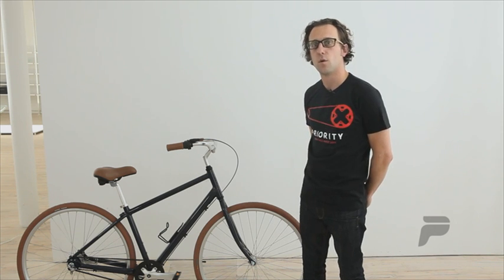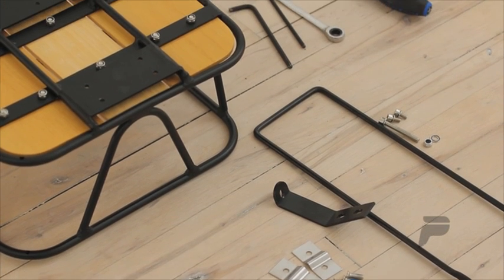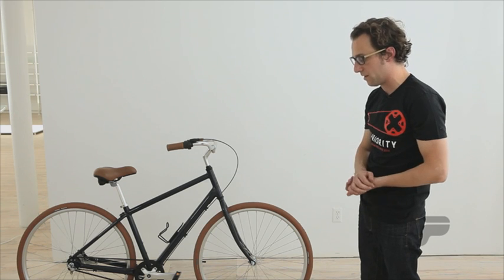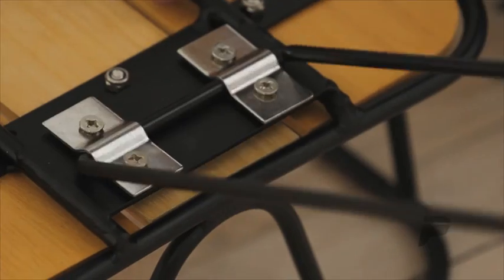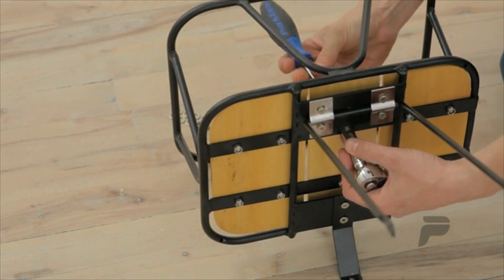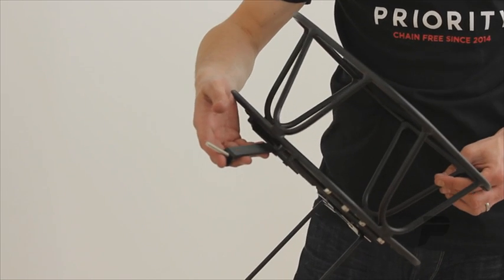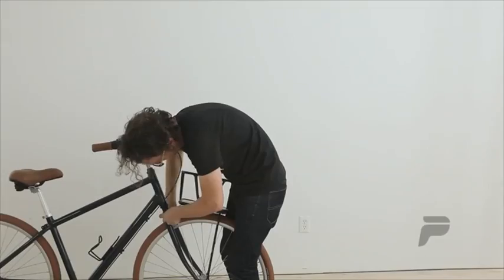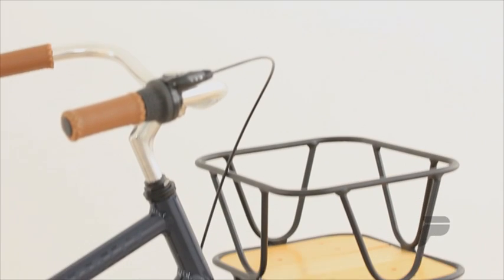Three Slat Front Basket